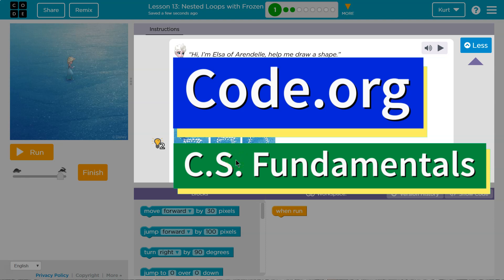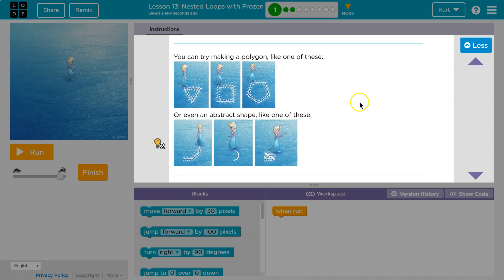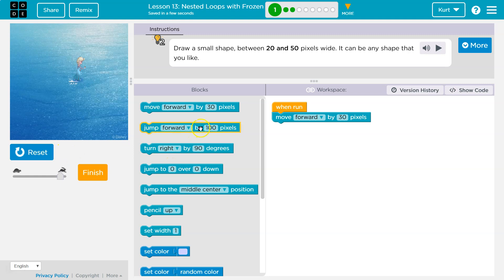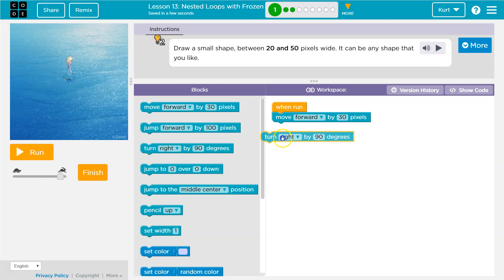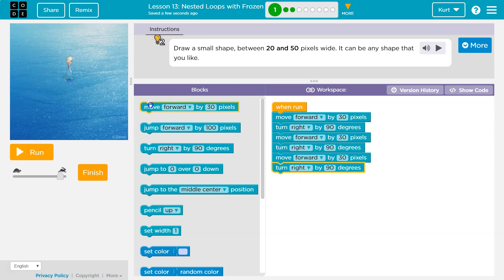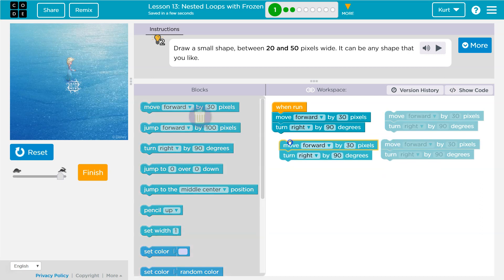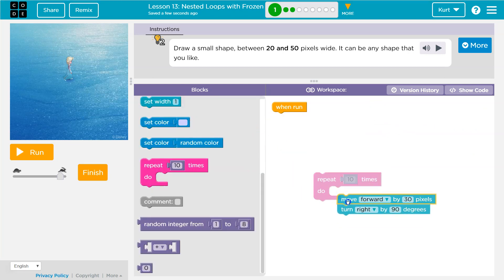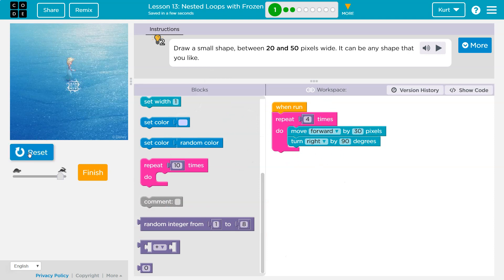Code.org Nested Loops with Frozen Lesson 13 Puzzle 1 Answers Explained | Course E Tutorial 2021